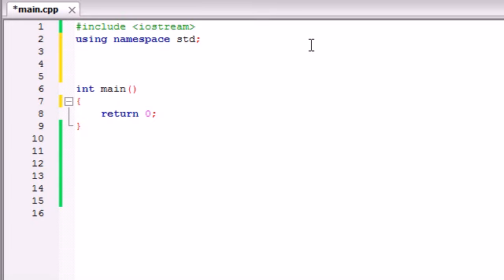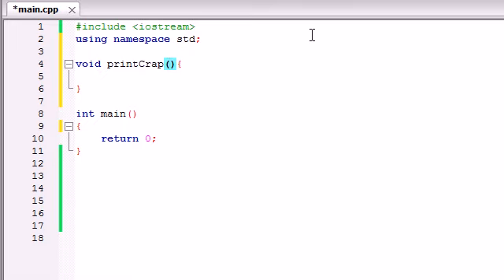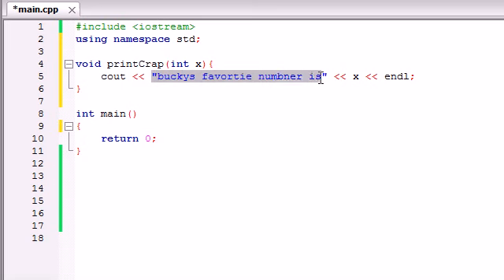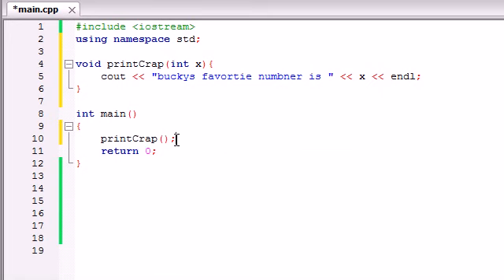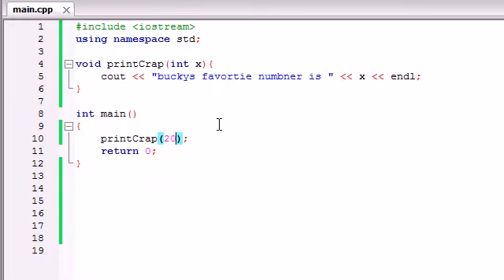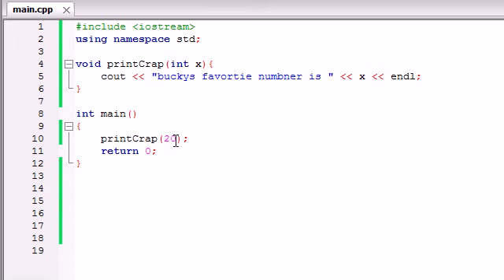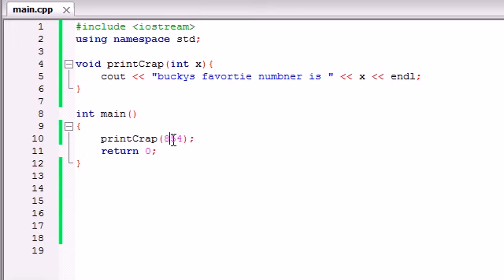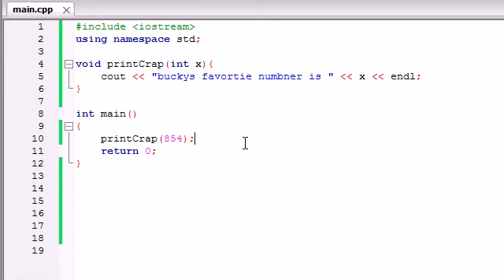Buckys C++ Programming Tutorials 10 Creating Functions That Use Parameters